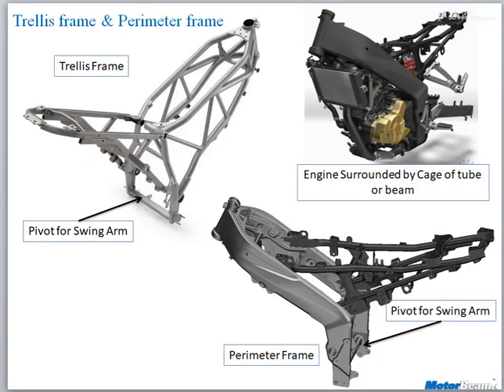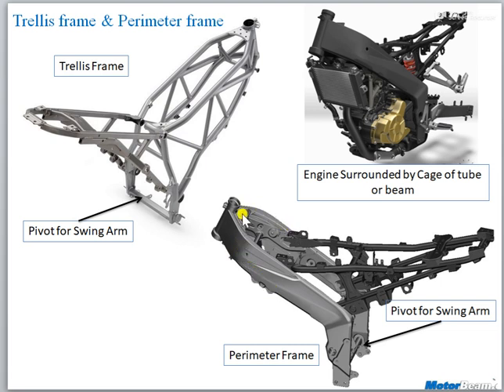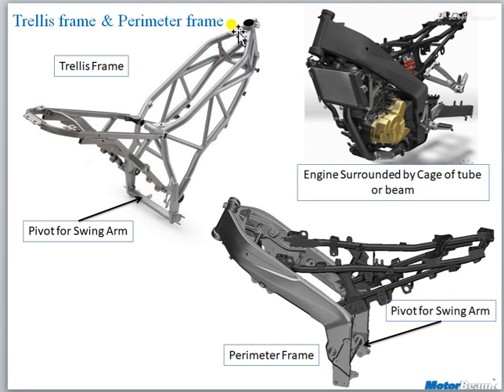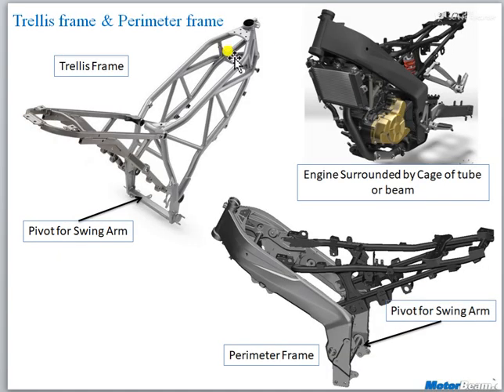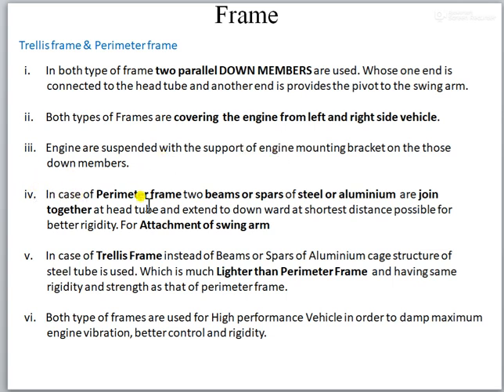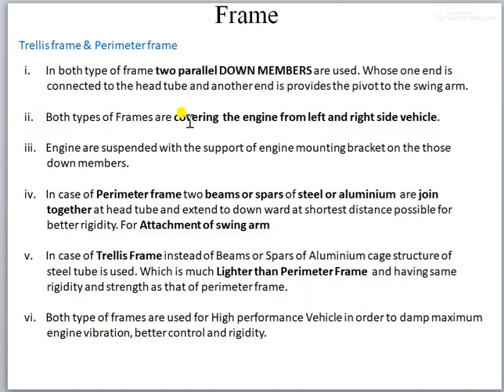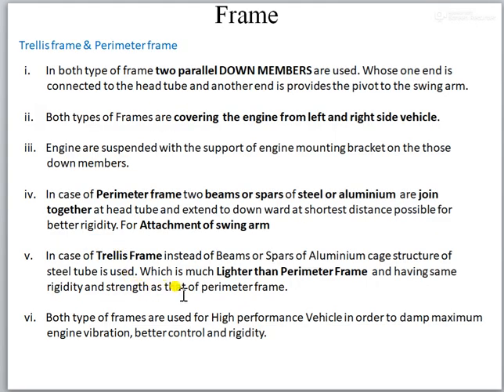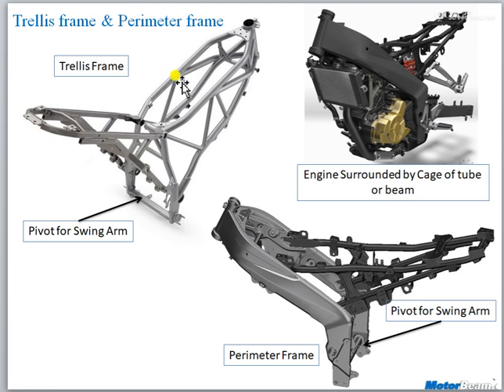Trellis and Perimeter Frame Chassis